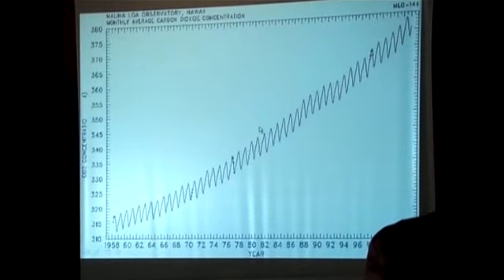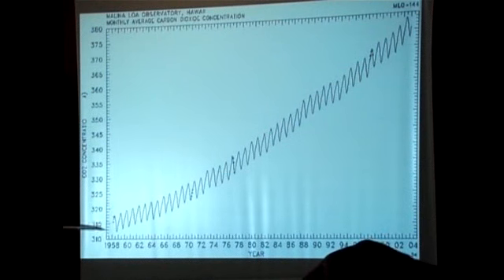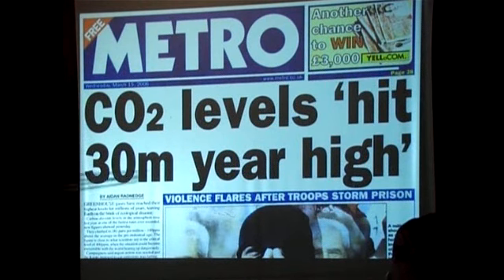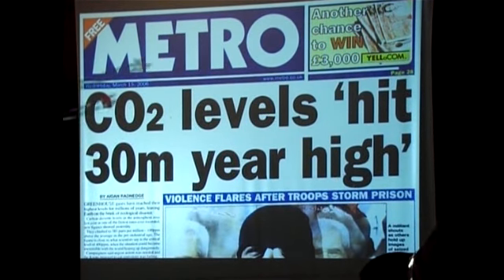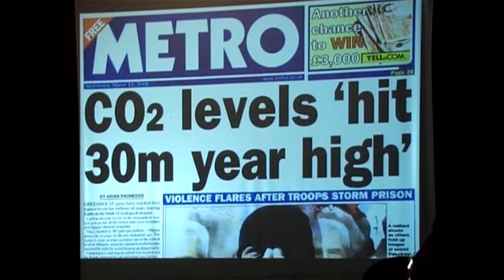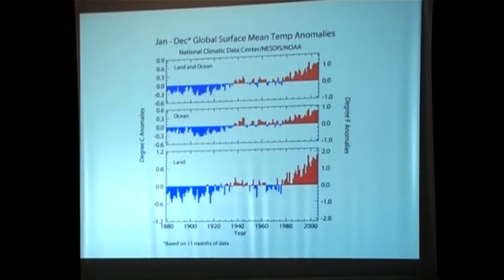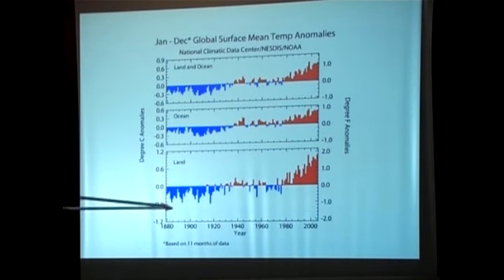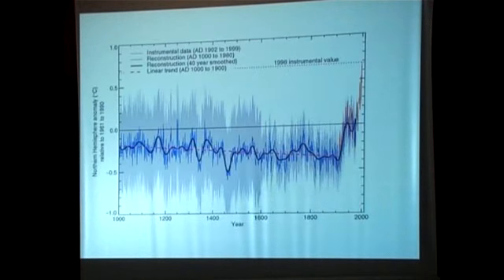Askloster Recordings 2006 Part 4C 1/4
Askloster Recordings 2006 Part 4C